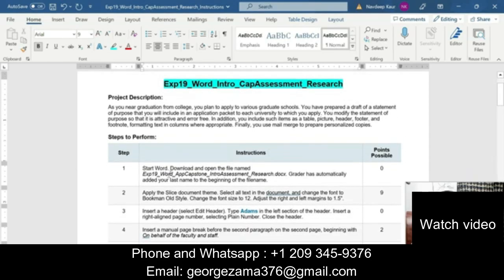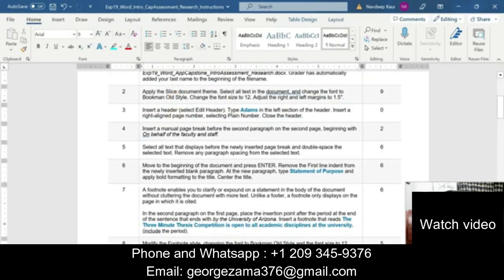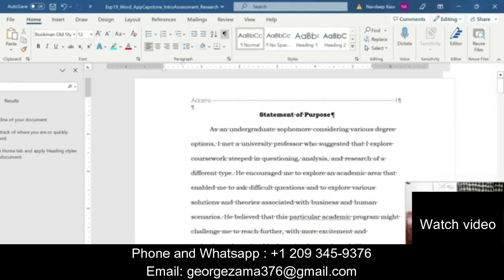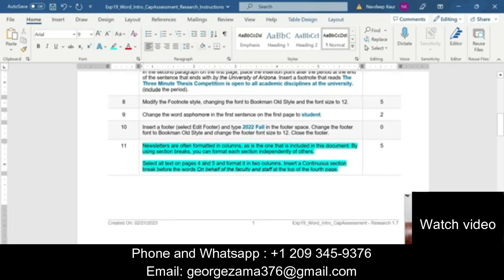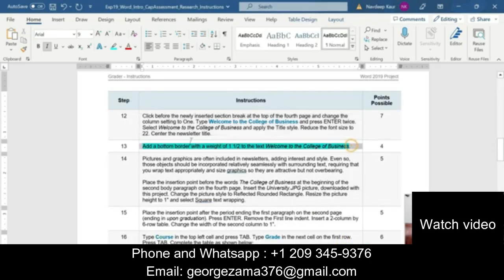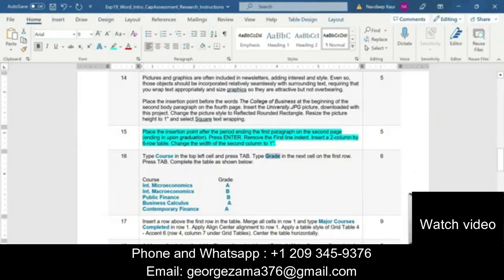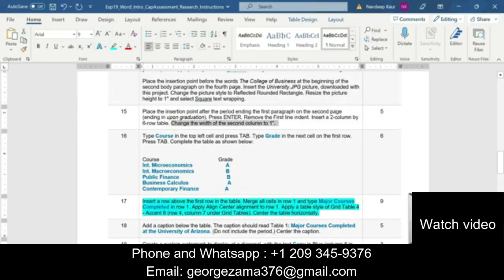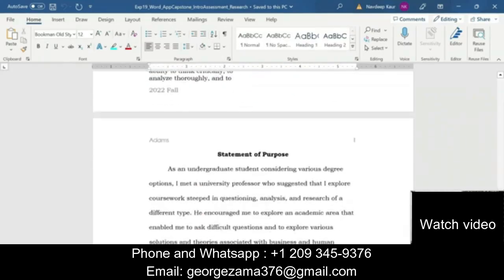Exp22_Word_AppCapstone_IntroAssessment - Research 1.1 | Exp19_Word_Intro_CapAssessment_Research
Start Word. Download and open the file named Exp19_Word_AppCapstone_IntroAssessment_Research.docx. Grader has automatically added your last name to the beginning of the filename.
Apply the Slice document theme. Select all text in the document, and change the font to Bookman Old Style. Change the font size to 12. Adjust the right and left margins to 1.5".
Insert a header (select Edit Header). Type Adams in the left section of the header. Insert a right-aligned page number, selecting Plain Number. Close the header.
Insert a manual page break before the second paragraph on the second page, beginning with On behalf of the faculty and staff.
Select all text that displays before the newly inserted page break and double-space the selected text. Remove any paragraph spacing from the selected text.